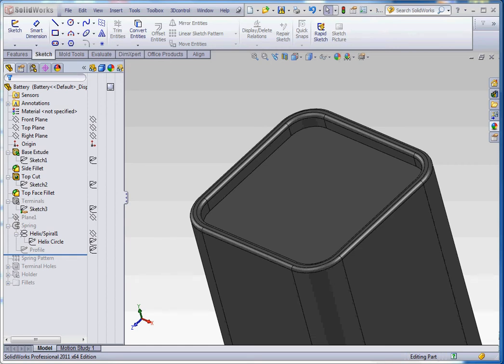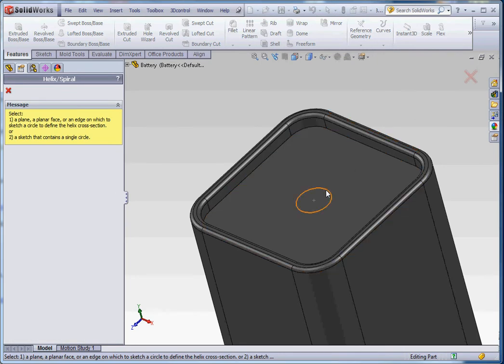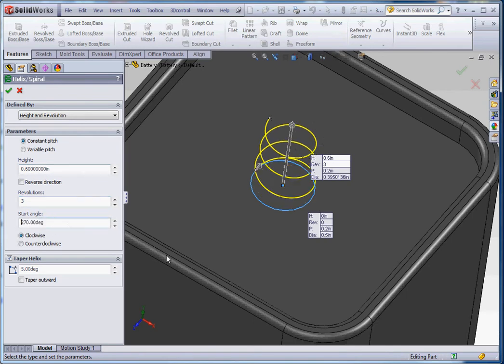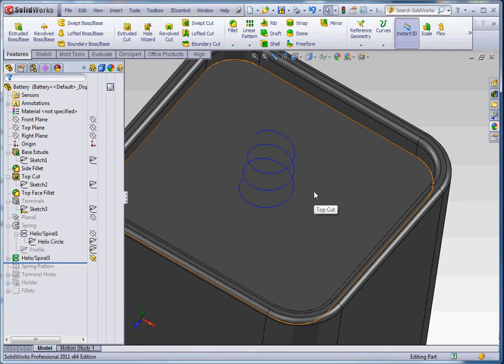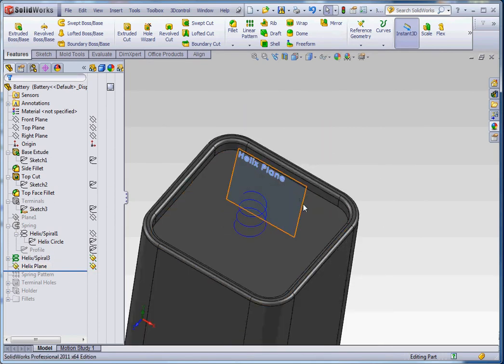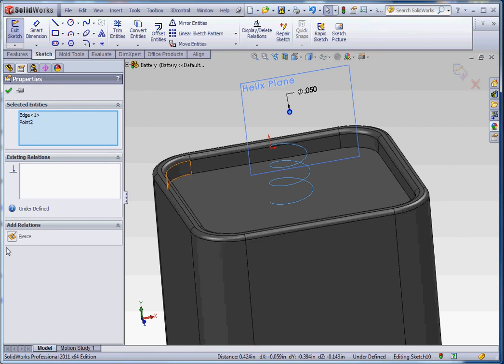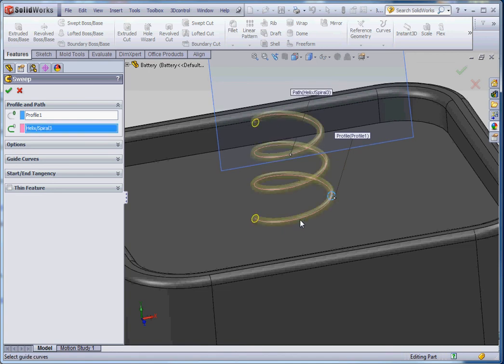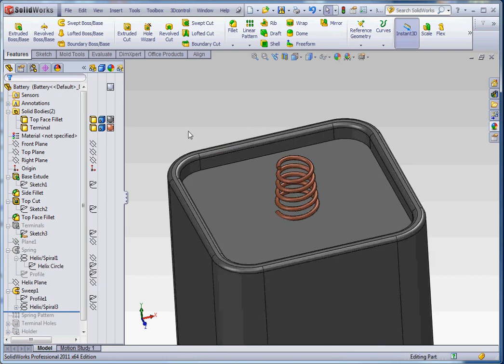Creating a Spring as a Battery Terminal, Part 2, Helix, Spiral, From the Beginning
SolidWorks, creating a spring to represent a battery terminal.  These videos demonstrate how create a spring in a part with this video demonstrating how to from the beginning with some options. Tutorial for IET 265, Three-Dimensional Modeling using SolidWorks in Central Washington University's Mechanical Engineering Technology Program.